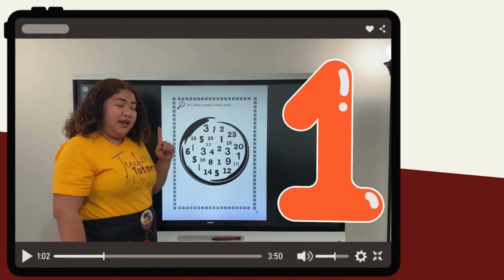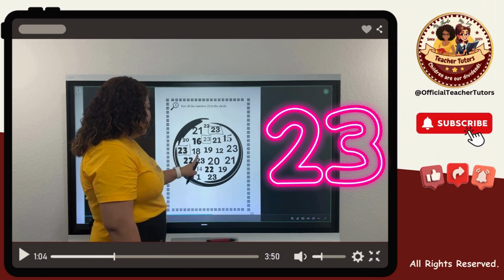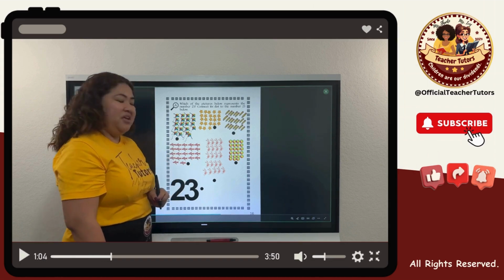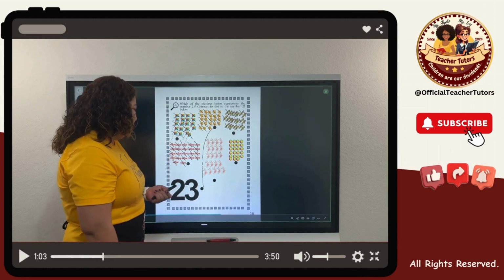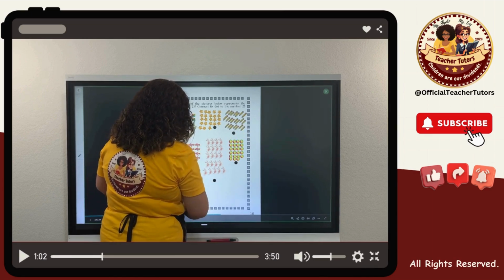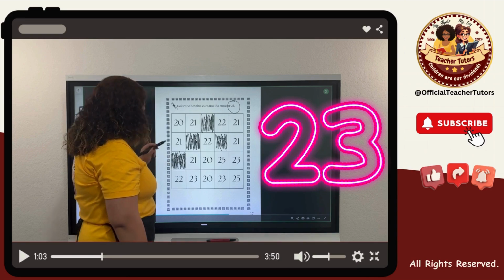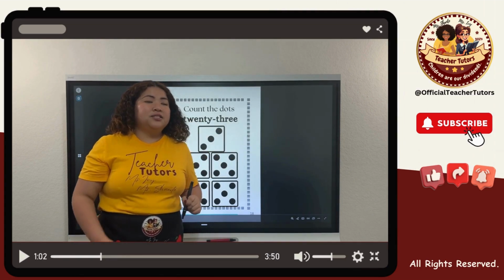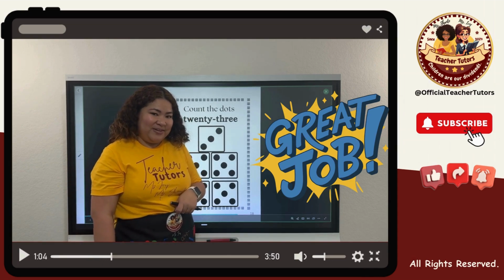🔢 Number 23: Count and Connect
Children will explore the number 23 by observing and counting items in their environment. The lesson encourages visual and hands-on understanding of quantity.